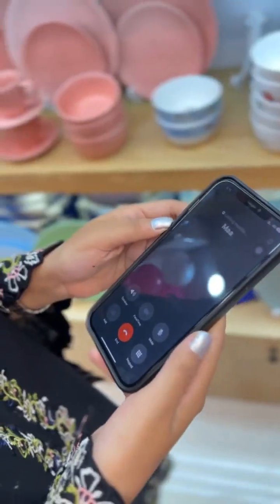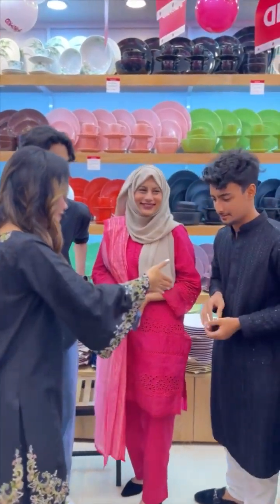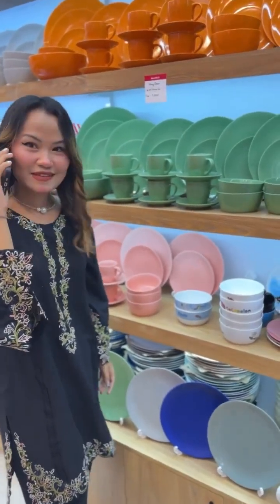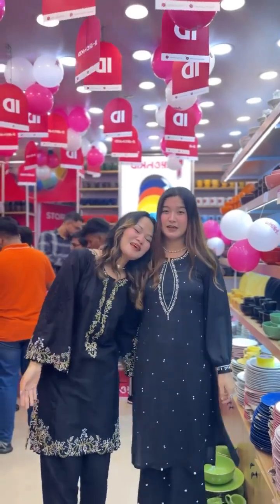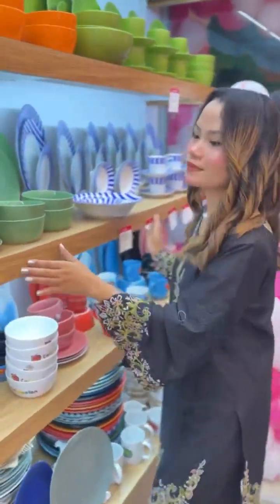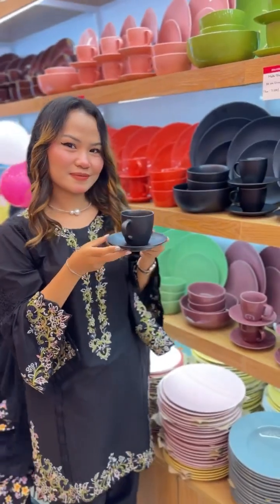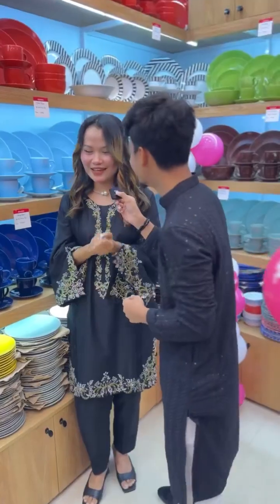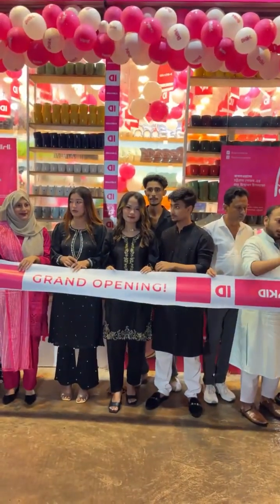বাসনওয়ালা চট্টগ্রাম শোরুমের গ্র্যান্ড ওপেনিং এর সময়, সাথে ছিল মুনমুন আপু।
♦️ চট্টগ্রাম শোরুমঃ
দামপাড়া পুলিশ লাইনস,পুলিশ লাইনস এর মেইন গেটের পাশে, এম এম আলী রোড, দামপাড়া, চট্টগ্রাম।